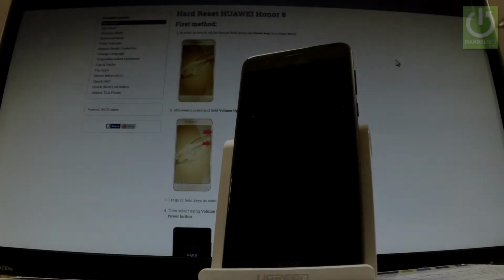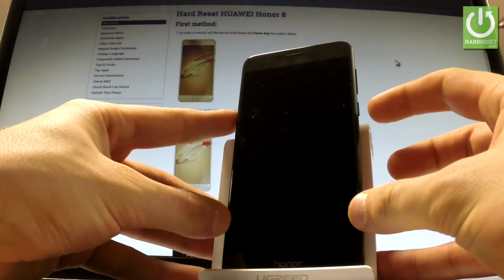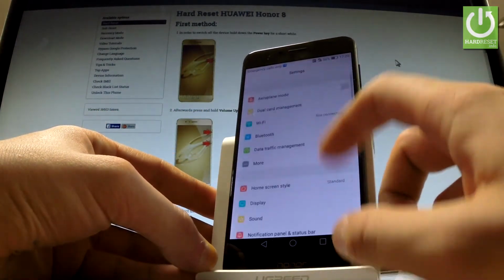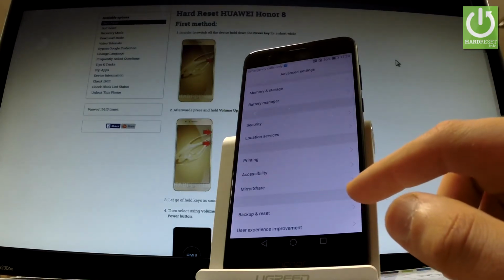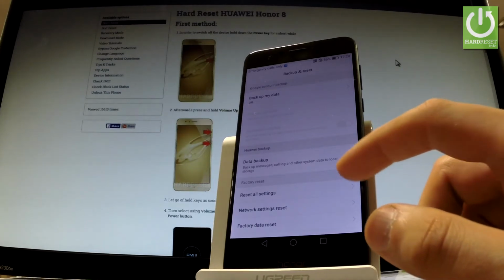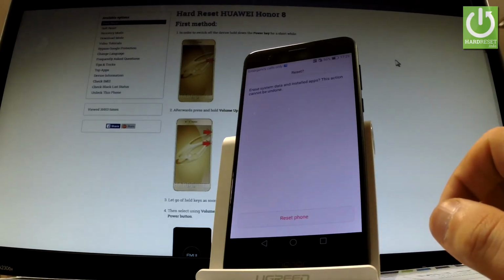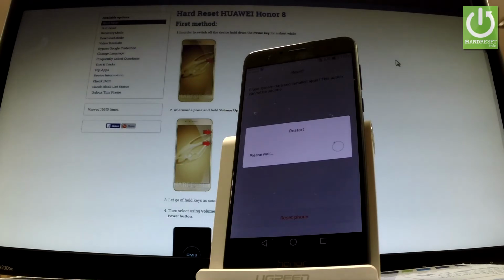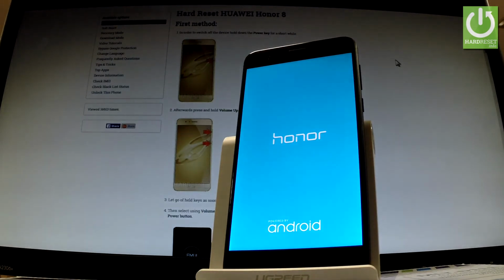Hard Reset HUAWEI Honor 8 - Delete All Data / Restore Android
How to perform a factory reset on How to perform a factory reset on? How to hard reset HUAWEI Honor 8? How to factory reset HUAWEI Honor 8? How to format HUAWEI Honor 8?

If you're looking to get rid of your Android phone, or just start with a clean slate, you'll want to perform what is called a "factory reset". It's so-called because it restores your phone to the state it was in when it left the factory.